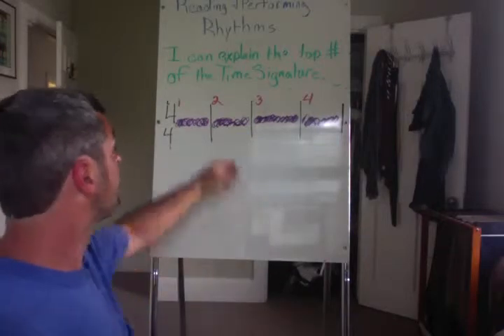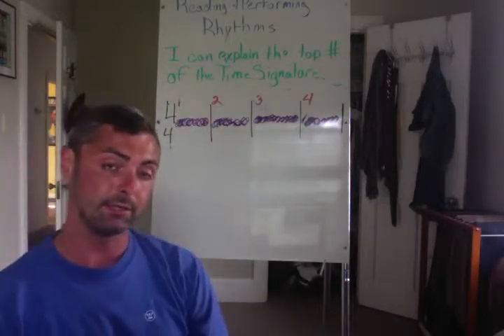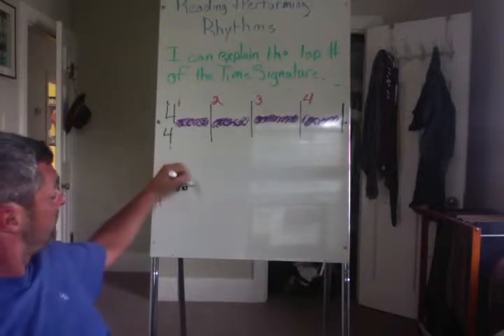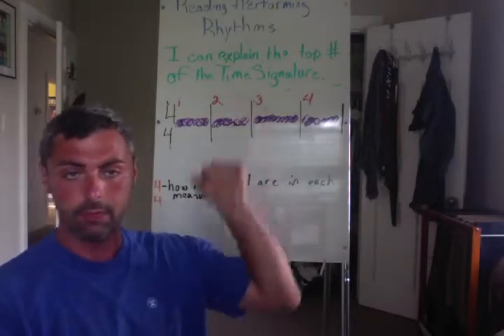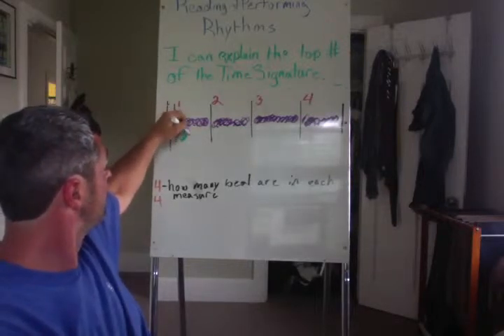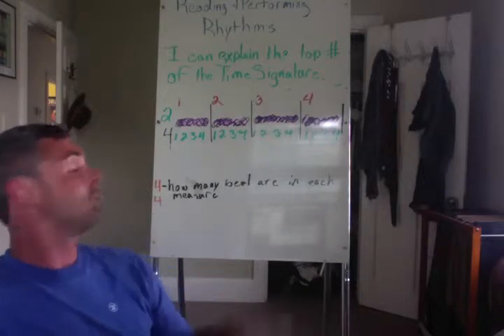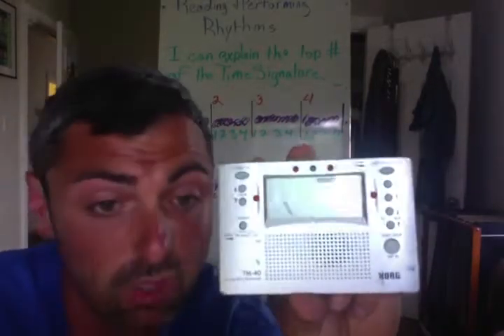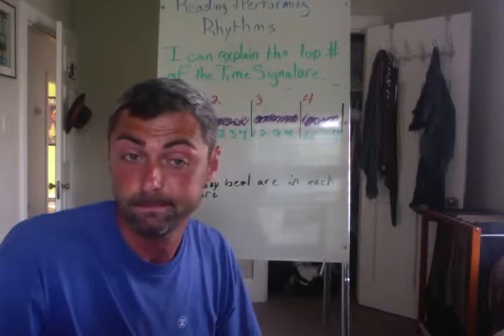I can explain the top # of the time signature.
Explains how the top number of the time signature is used in rhythms.